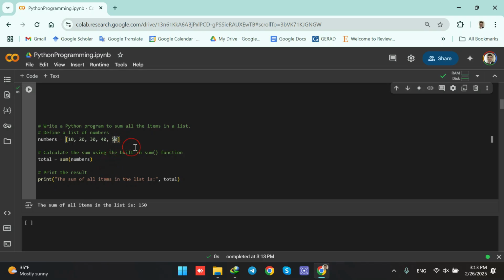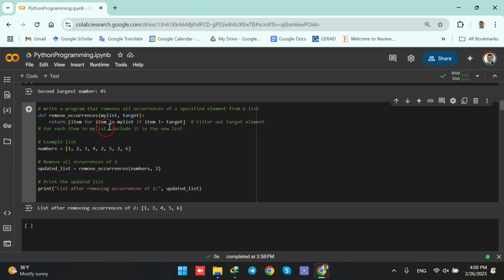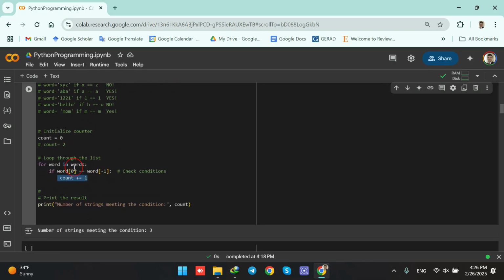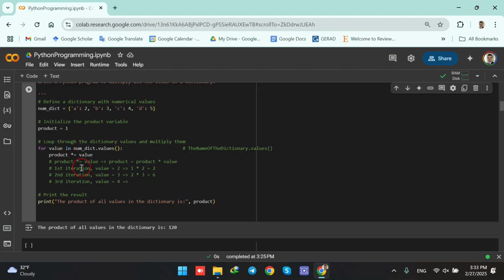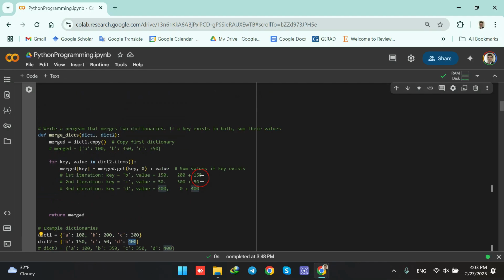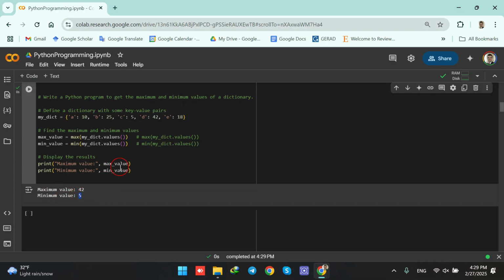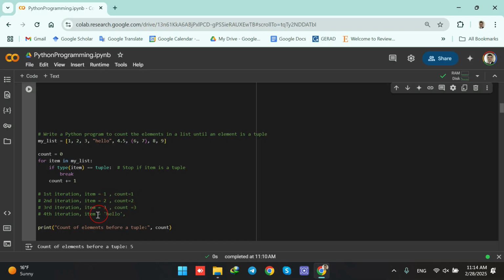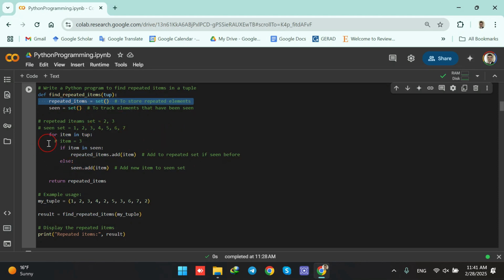20 Python projects for intermediate learners